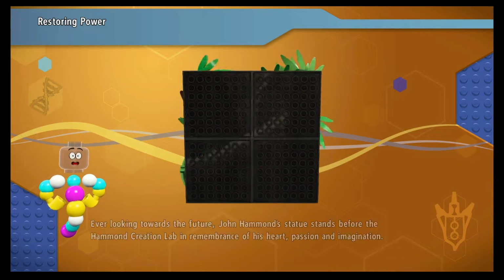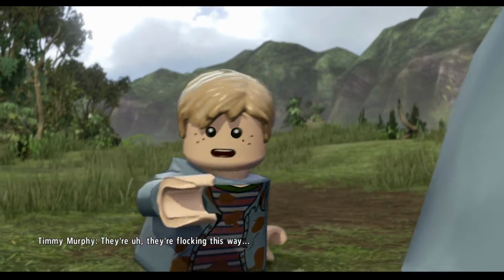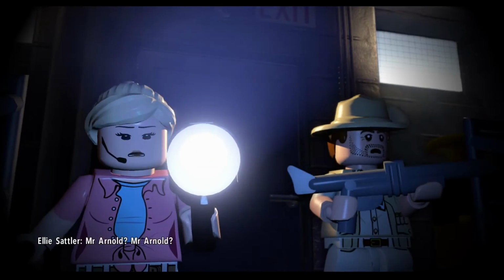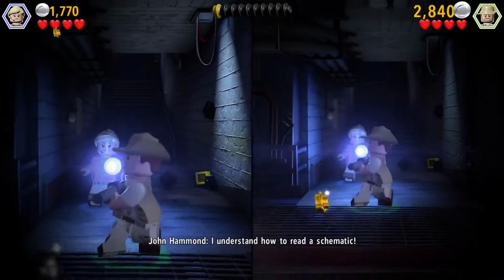LEGO Jurassic World Gameplay Walkthrough Part 4 - Restoring Power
LEGO Jurassic World Gameplay Walkthrough Part 4 includes Chapter 4 of the Single player Story for PlayStation 4, Xbox One and PC. This LEGO Jurassic World Gameplay Walkthrough will also include a Review, all Single player Story Chapters and the Ending.

LEGO Jurassic World: Following the epic storylines of Jurassic Park, The Lost World: Jurassic Park and Jurassic Park III, as well as the highly anticipated Jurassic World, LEGO Jurassic World is the first videogame where players will be able to relive and experience all four Jurassic films.